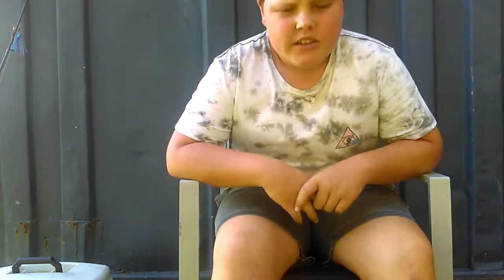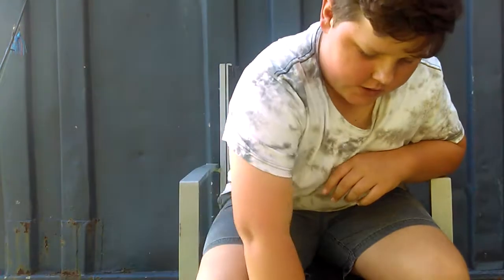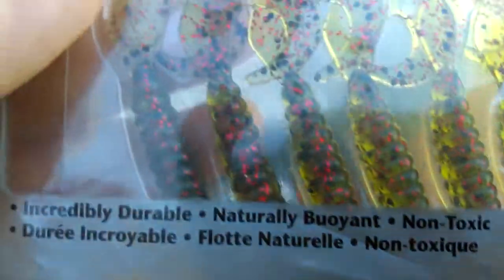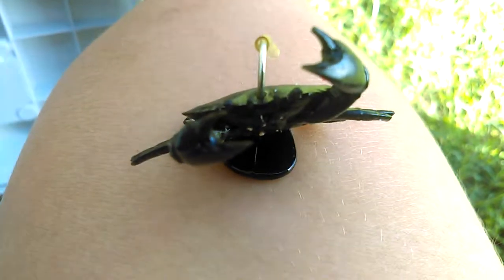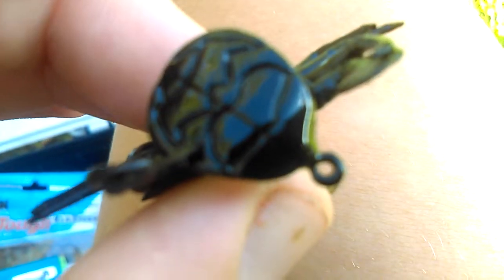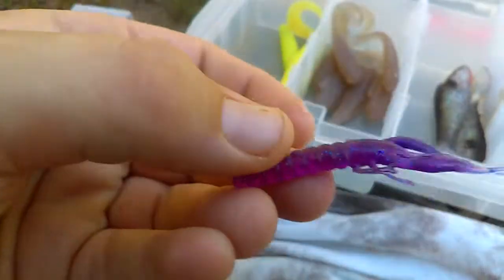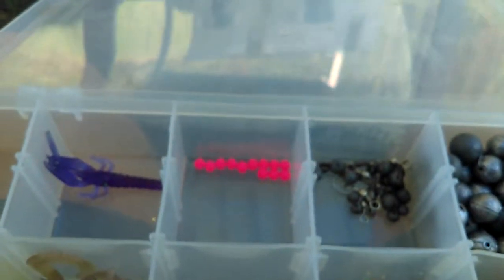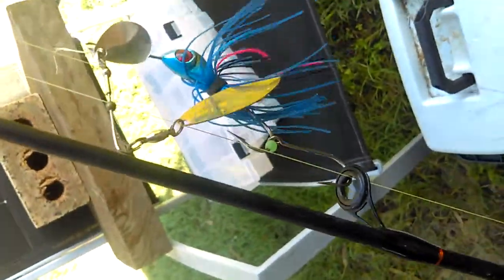What's in my tackle box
Just a nother vid with what's in my tackle box